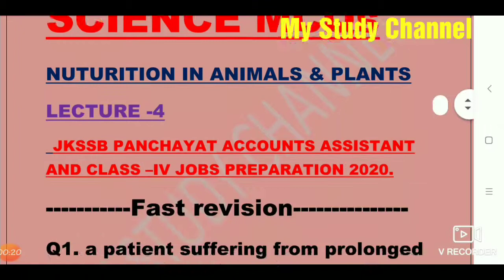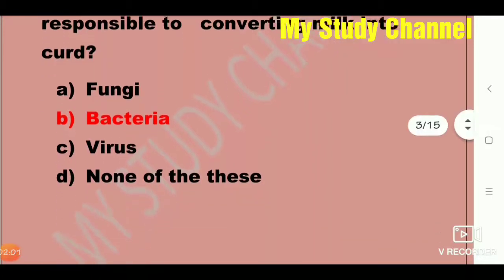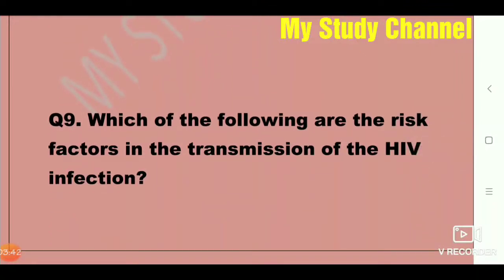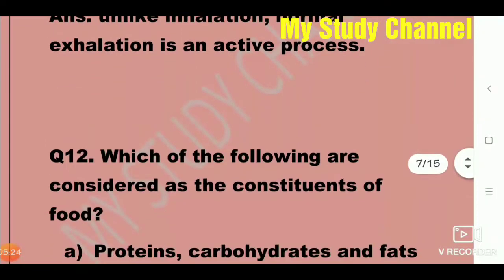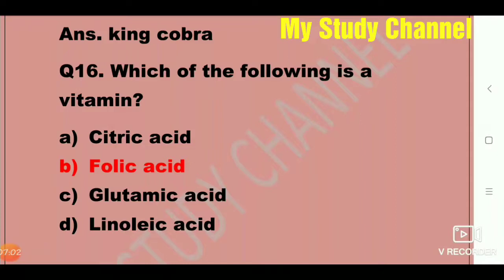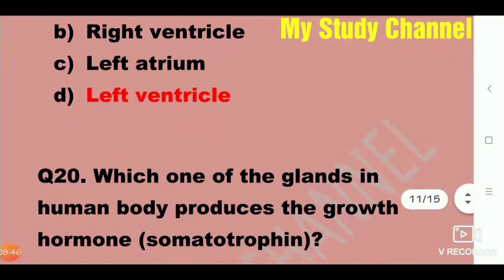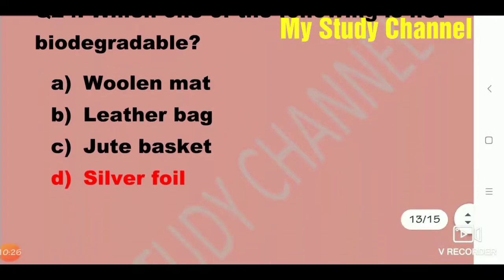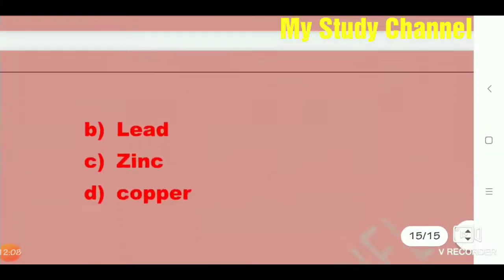Science objective questions for jkssb and another exam preparation. Nutrition in plants and animals.